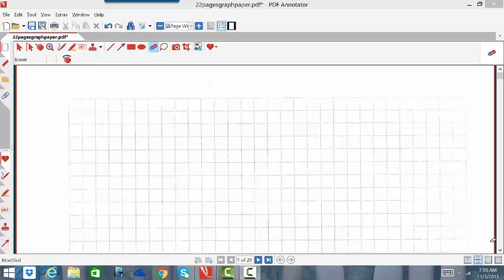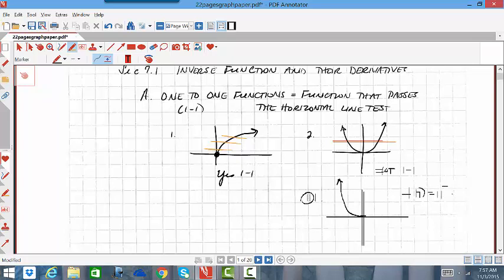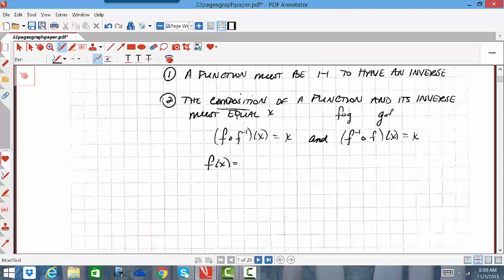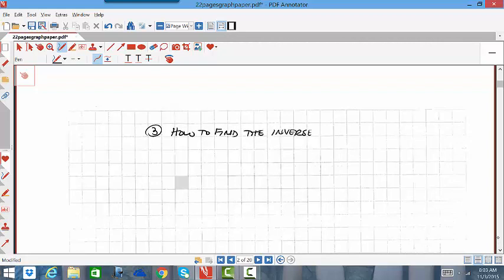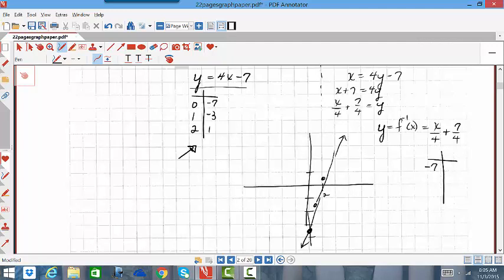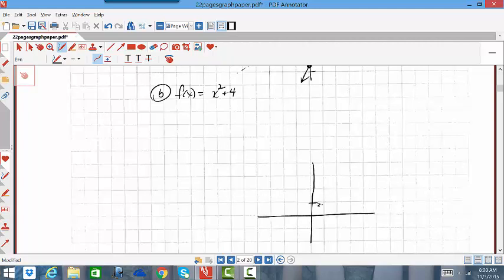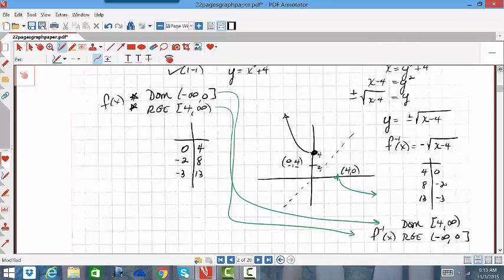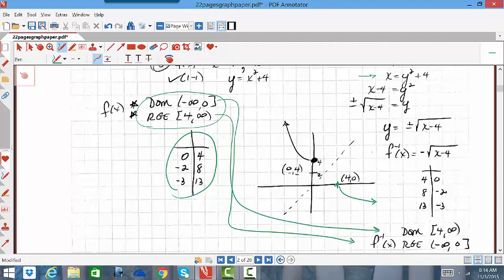pRec Cal1 Sec7 1 InverseFunctions